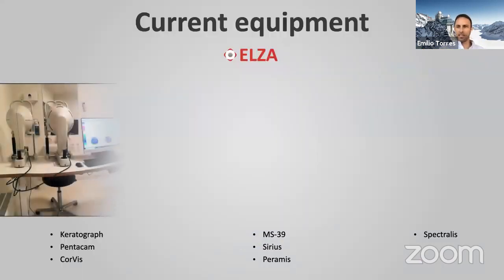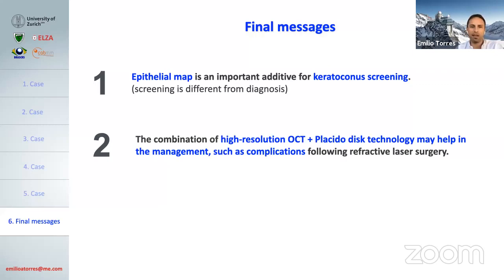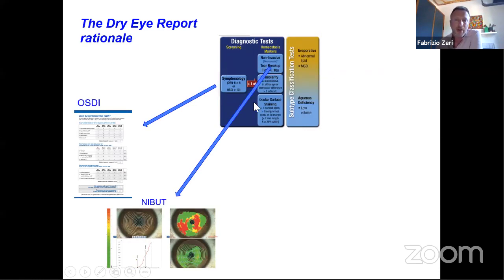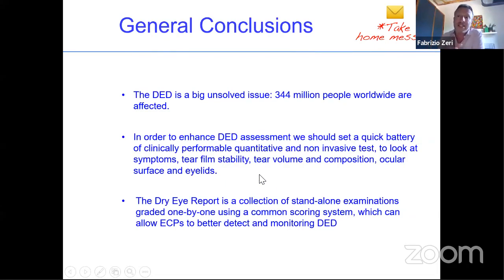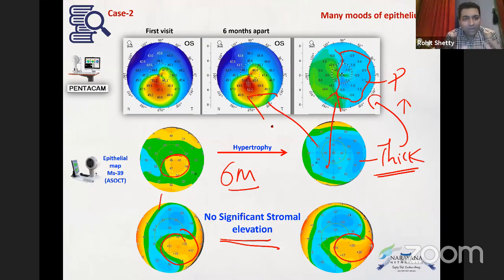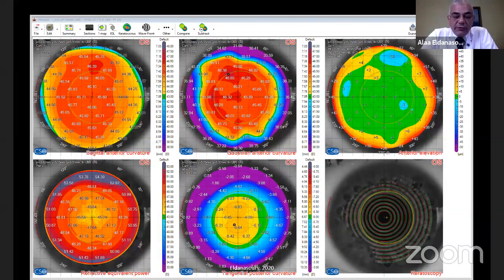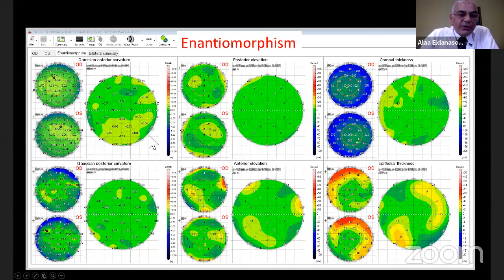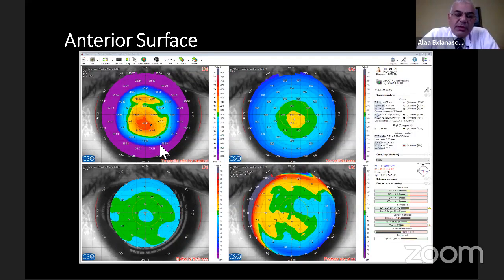CSO Summer Virtual Experience - 8.7.2020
וובינר של חברת CSO
נערך בתאריך 8.7.2020

מרצים:
Emilio Torres-Netto - OCT-based corneal topography: a new era in diagnostic
Fabrizio Zeri - Enhancing tear film assessment
David Pinero - Advanced interpretation of Sirius maps and indices
Alla Eldanasoury - Improved patient selection using AS-OCT combined with Placido